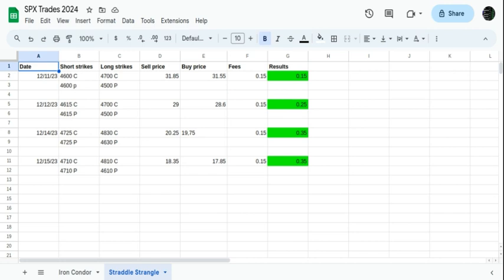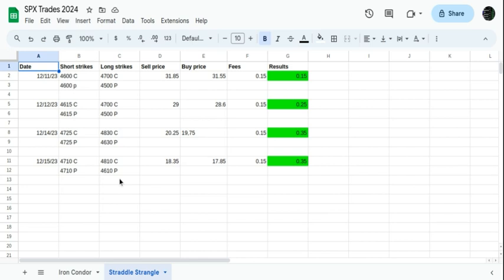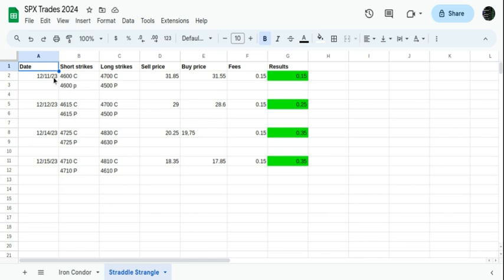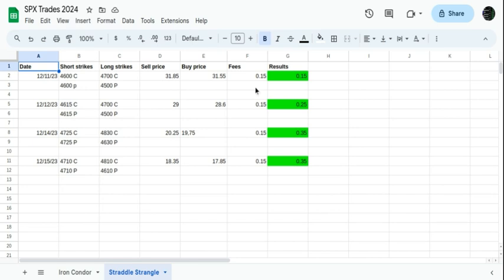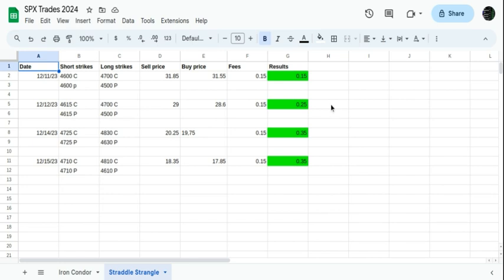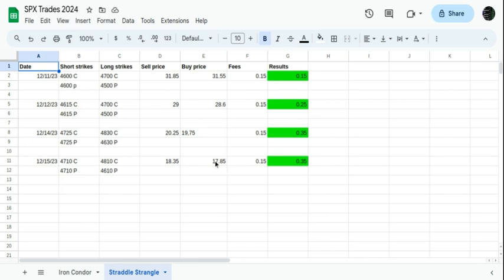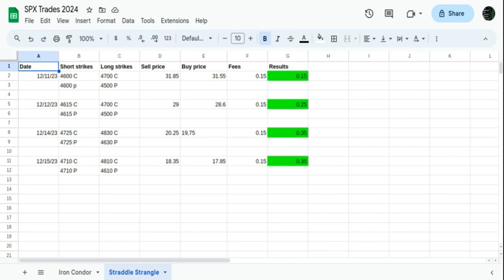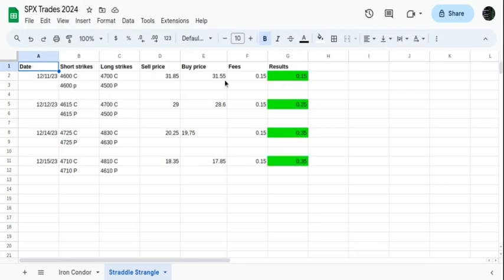0DTE Straddle-Strangle in SPX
Last weeks results Trading the SPX